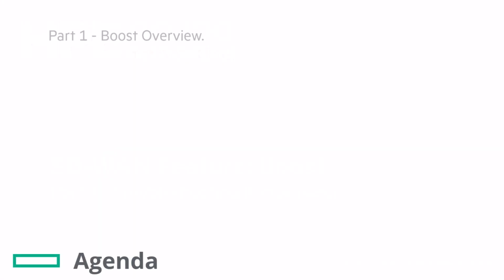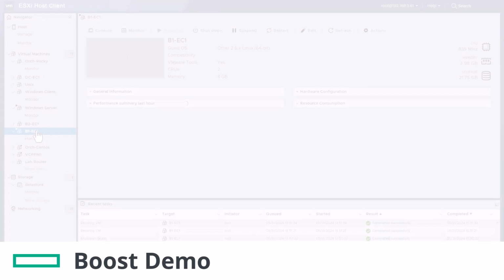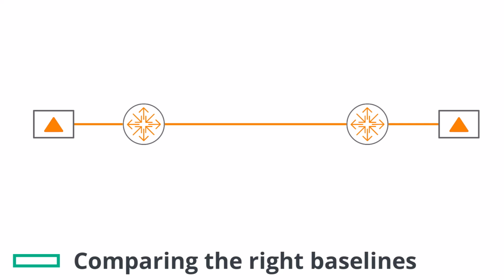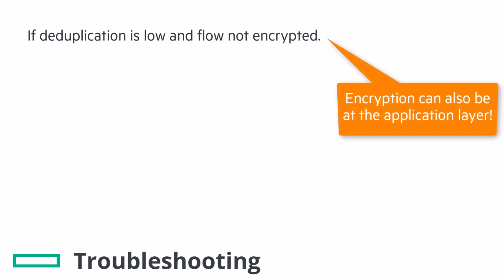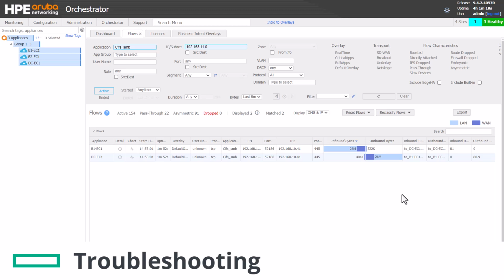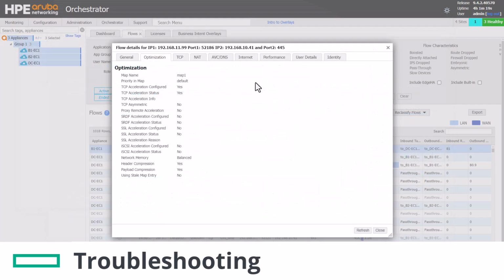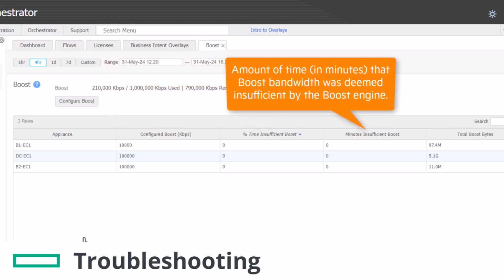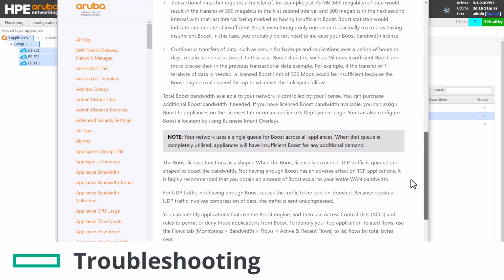SD-WAN Feature: Boost (Part 2-Troubleshooting)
Hello and welcome to second part of this series in which we’ll talk about Boost and how to troubleshoot the performance of boosted flows.